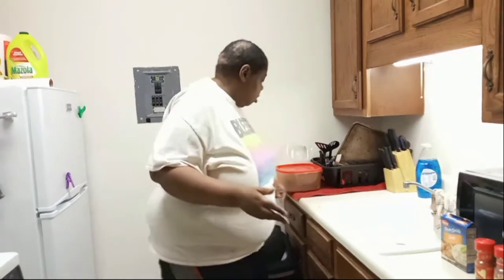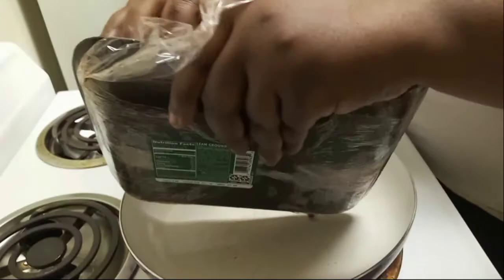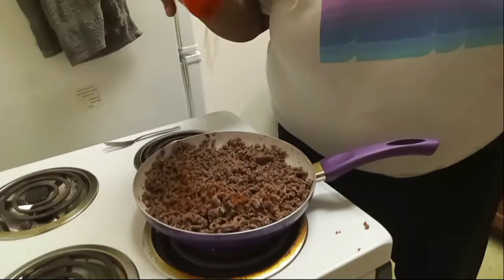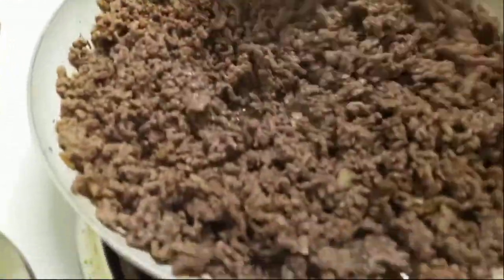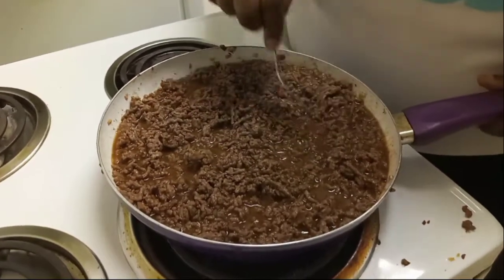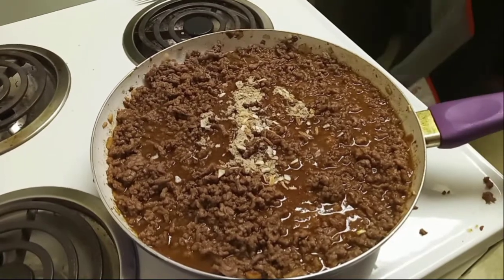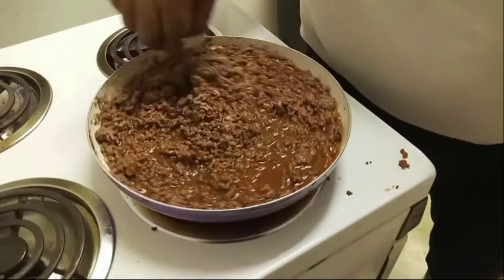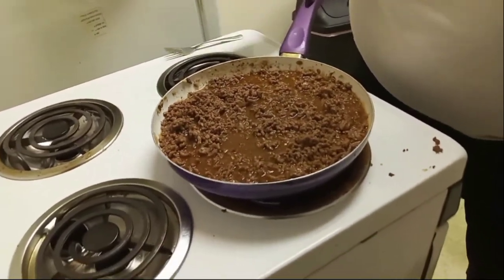Cooking Bbq Sloppy Joes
We are Vloggers who enjoy Gaming , Cats , Mukbang , Food Reviews , Live Chats & Vlogging ❤️